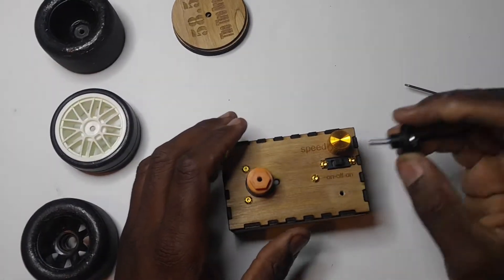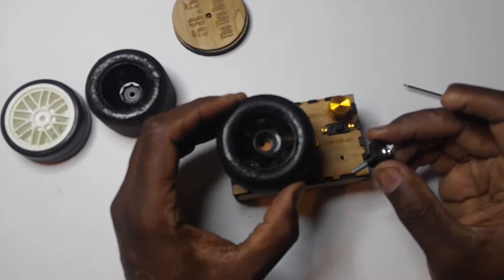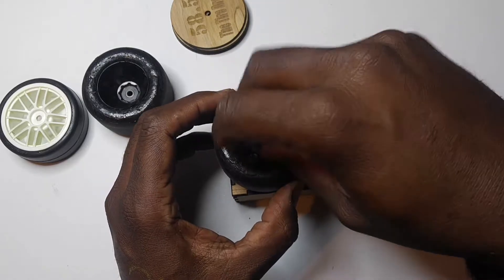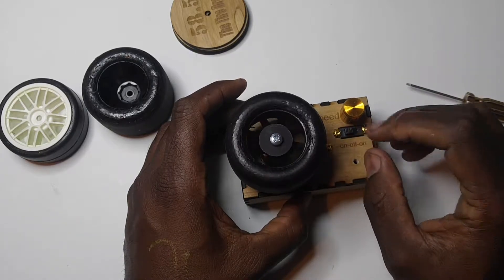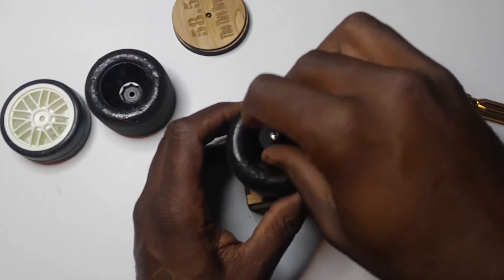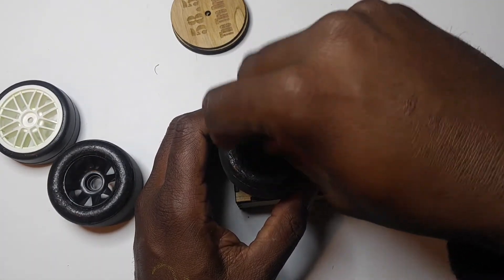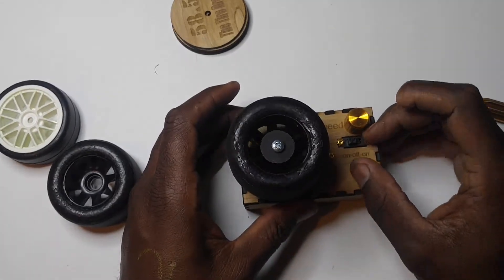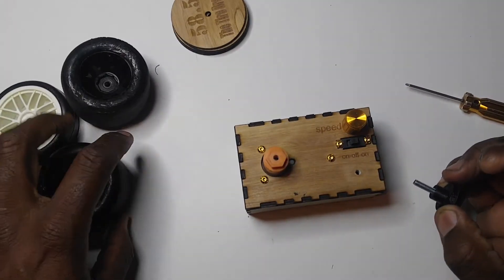The Tire Dresser F1 Tires